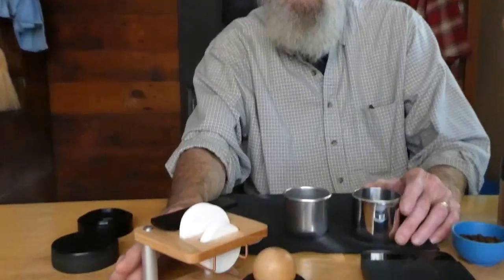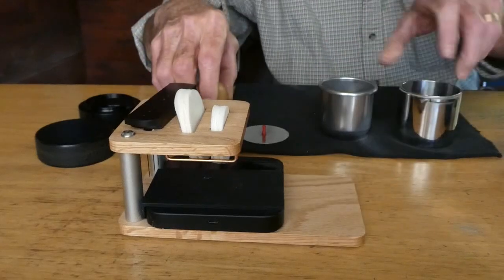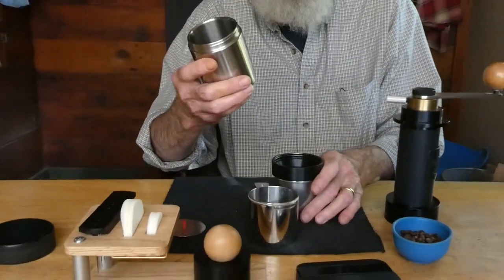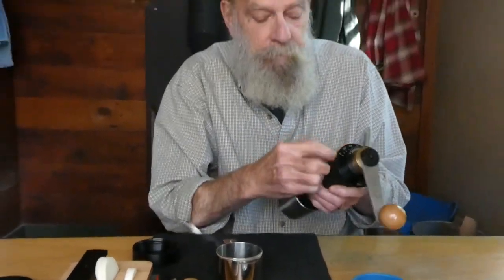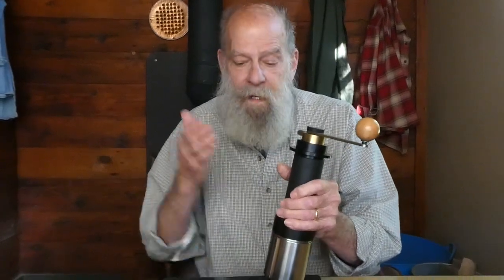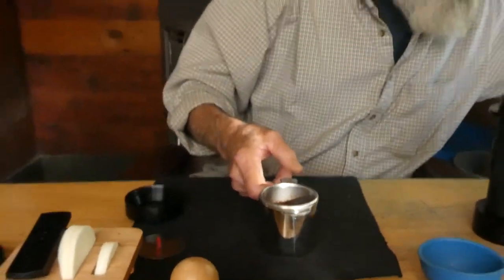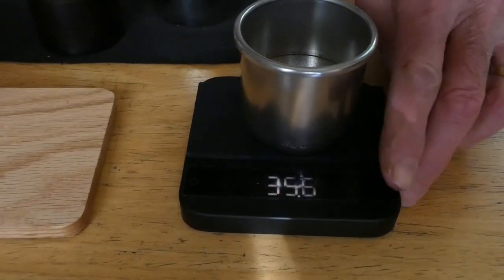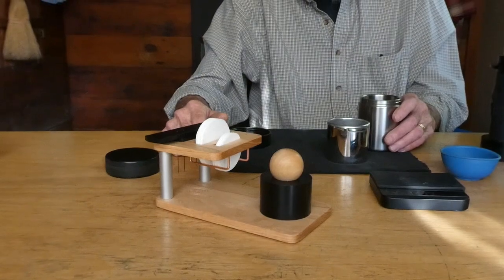OE Espresso Prep System for Cafelat Robot with Lido OG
We demonstrate grinding and dosing prep with the OE Espresso/Cafelat Robot Prep System